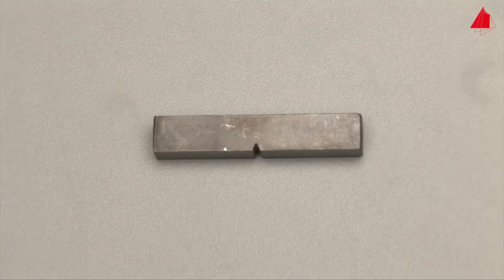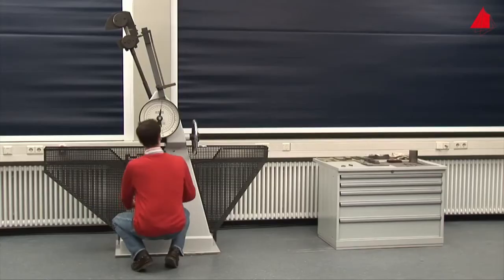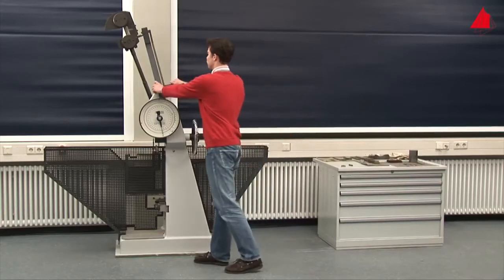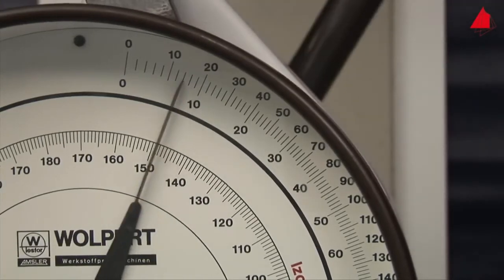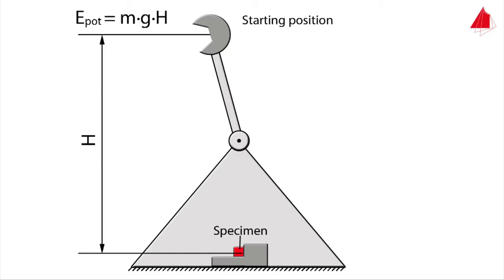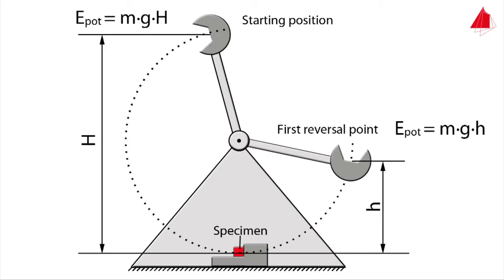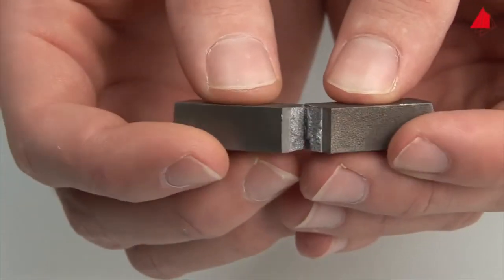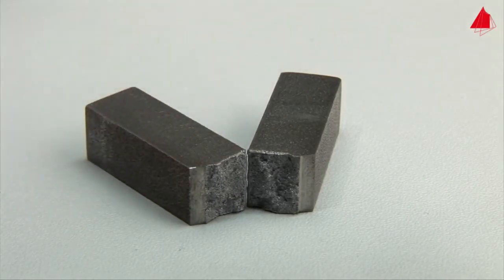Uji Impact Metode Charpy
Pengujian Impact menggunakan metode Charpy
Video didapat dari MaterialsScience2000